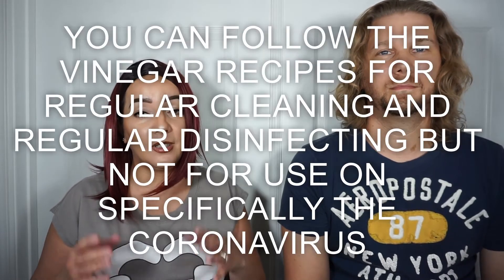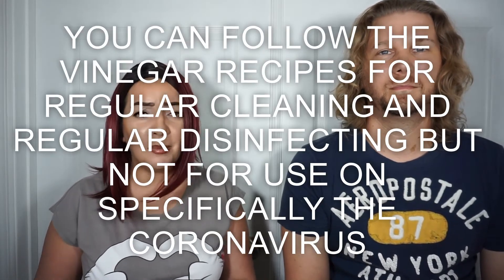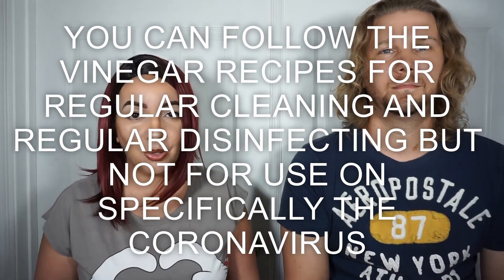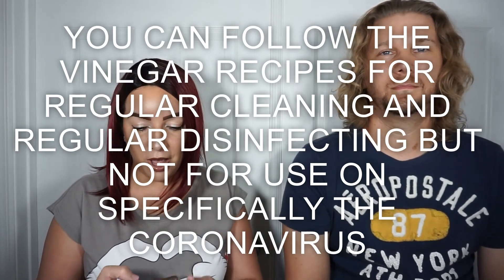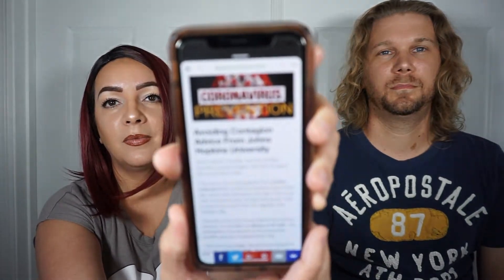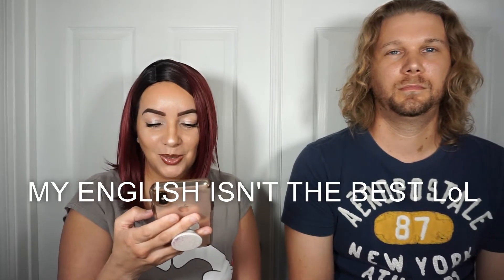NEW INFO TO PREVENT CORONAVIRUS BY JOHNS HOPKINS!! DO NOT USE VINEGAR!!!!!! MUST WATCH!!!!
THIS IS A MUST WATCH VIDEO, A LOT OF YOU FOUND ME BECAUSE YOU CAME ACROSS AN OLD DIY VIDEO I MADE AROUND 2 YEARS AGO THAT WAS ON HOW TO MAKE DIY DISINFECTANT WIPES AND TODAY I CAME ACROSS AN ARTICAL CALLED, CORONAVIRUS PREVENTION AVOIDING CONTAGION ADVICE FROM JOHNS HOPKINS UNIVERSITY.
AND IN THIS ARTICLE I LEARNED THAT VINEGAR DOESN'T KILL THE CORONAVIRUS DUE TO UNIQUE REASONS WHICH I WENT OVER IN THIS VIDEO, I DID READ THE ENTIRE ARTICLE IN THIS VIDEO AND SO THERE'S A LOT OF GREAT TIPS!!
 I HOPE Y'ALL FOUND THIS INFO HELPFUL AND I ALSO HOPE THAT YOU GUYS CLICK ON THAT SUBSCRIBE BUTTON, THANK YOU SO MUCH FOR TAKING THE TIME TO WATCH MY VIDEO, I APPRECIATE EACH AND EVERY ONE OF YOU.

I did tons of research and this is hands down THE BEST!

Editor: Animotica
Camera: Sony a5100 & Canon G7X
Computer: HP PAVILION

Love you all and thank you for your support!